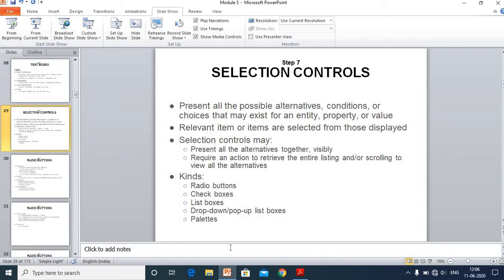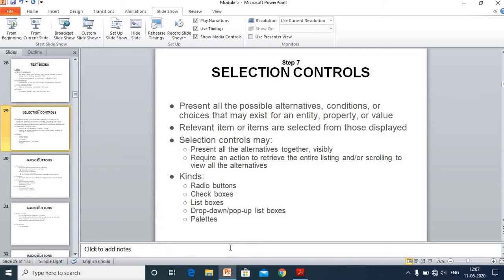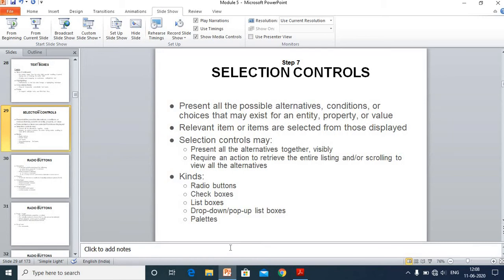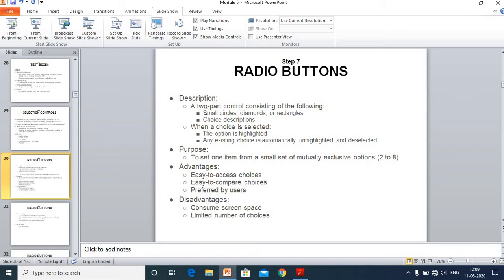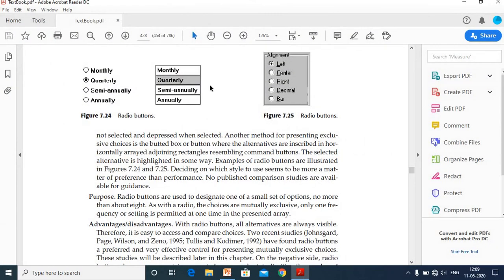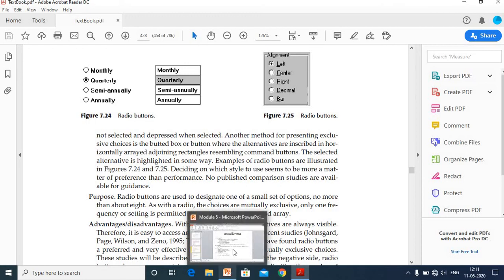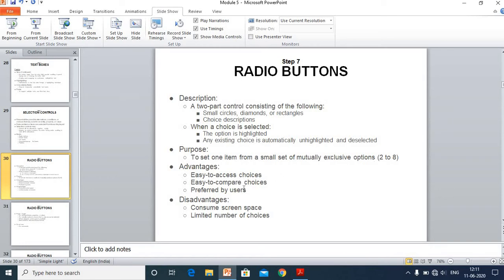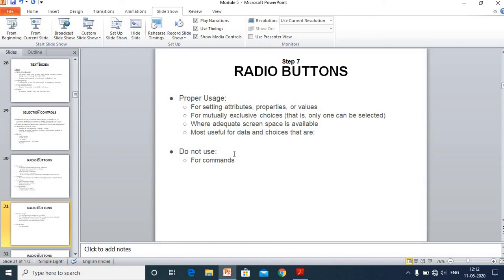Selection Controls_Radio buttons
Module -5  UID VTU Syllabus